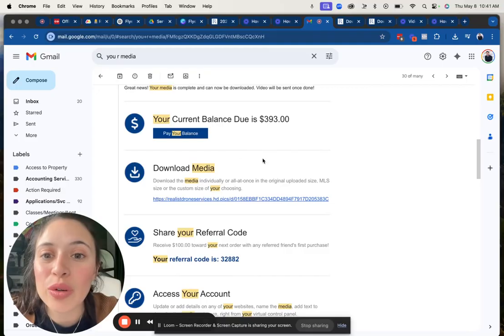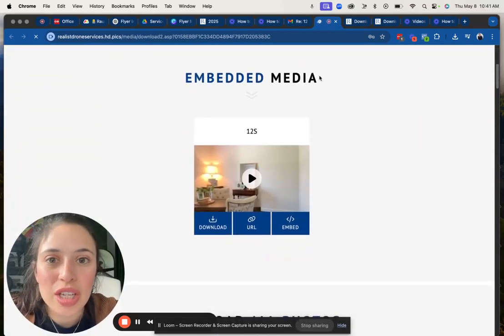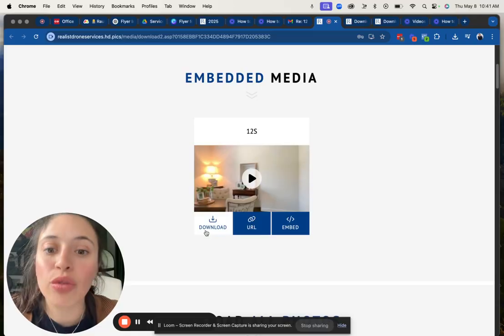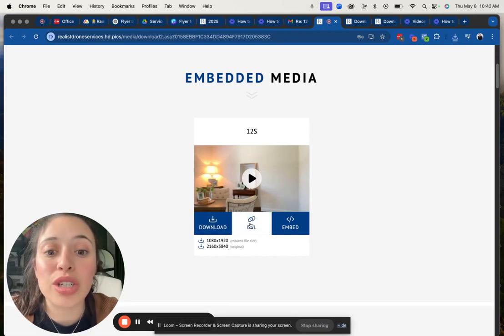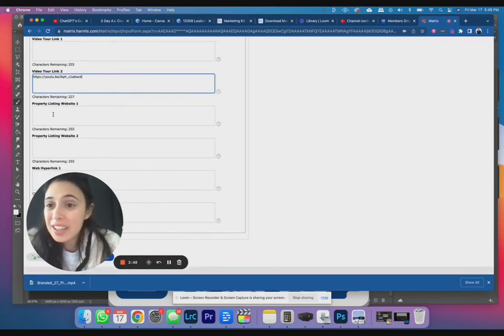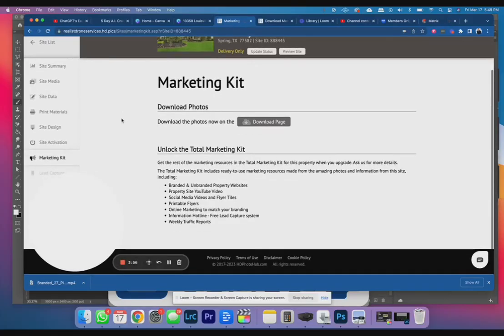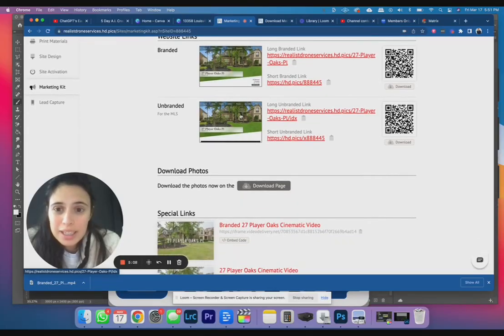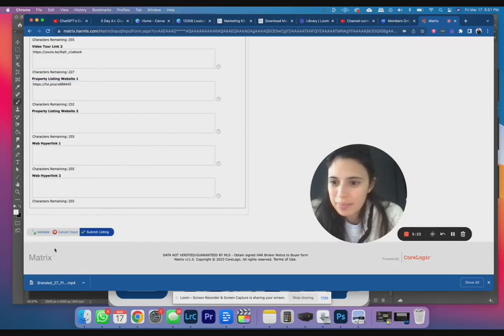How to add a video link to the MLS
Step-by-Step Guide to Adding a Video Link to the MLS
In this tutorial, we walk through how to retrieve a link from your delivered real estate video and upload it directly to your MLS listing. Perfect for real estate agents looking to quickly enhance property listings with professional video tours, this guide shows you exactly where to find the link, how to copy it, and how to paste it into the MLS. We also touch on alternative options if you’d like to post your video on social platforms like YouTube, Instagram, or TikTok.

00:00 Introduction & Purpose
00:12 Accessing Your Delivered Media
00:24 Accepting Copyright Licensing
00:32 Finding the Embedded Media Section
00:40 Choosing the Link Option
00:50 Copying the Video URL
01:00 Alternative: Download for Social Platforms
01:15 Adding the Video to the MLS
01:30 Final Review